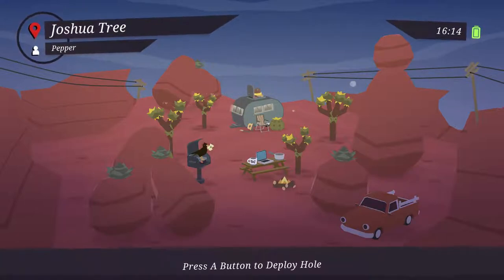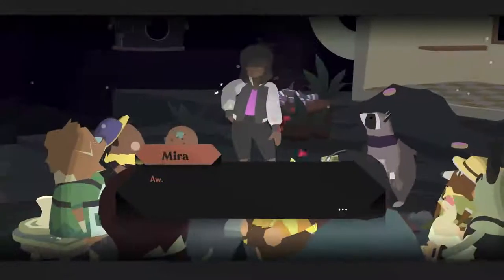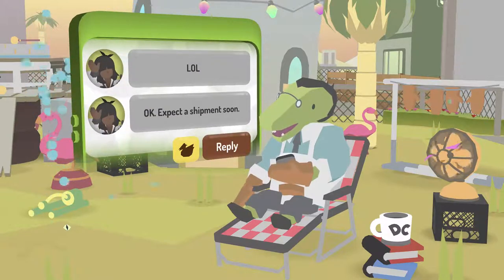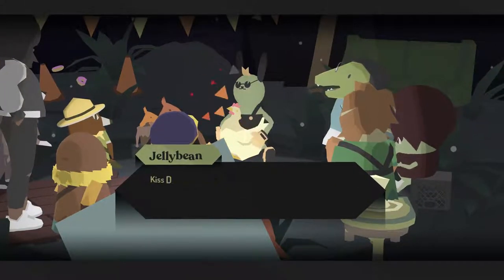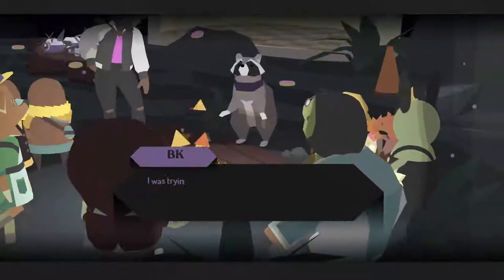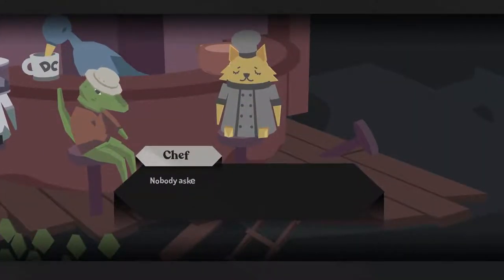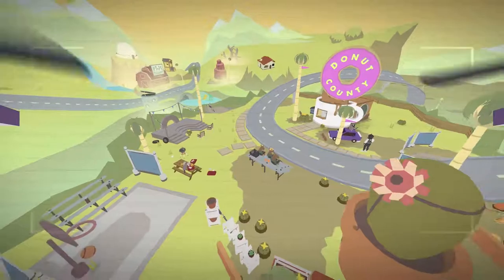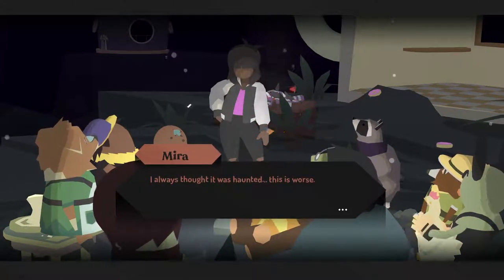Donut County - 2 - Here We Are, In The Hole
sometimes you get hunted by bees